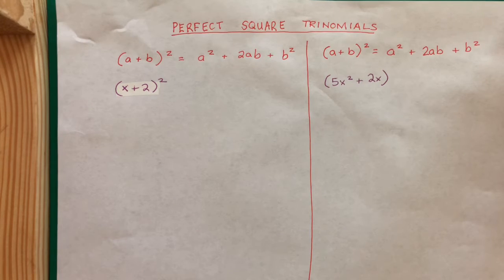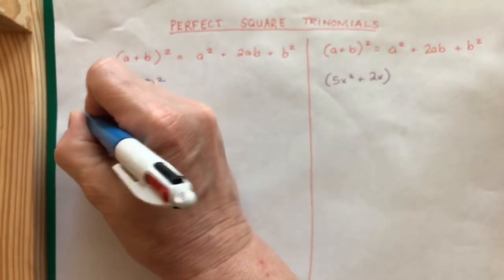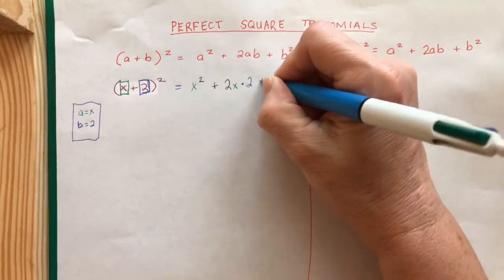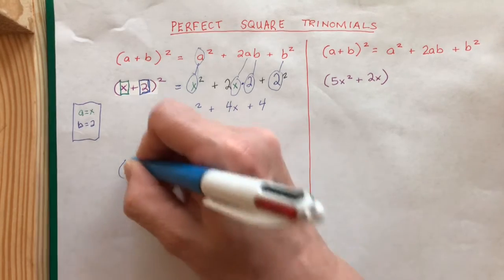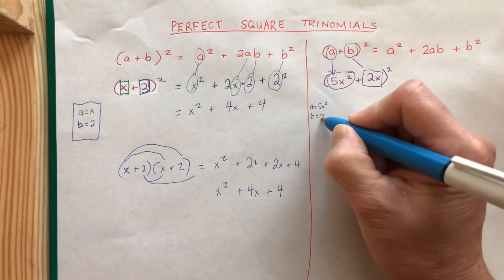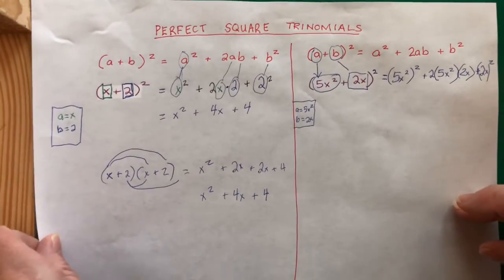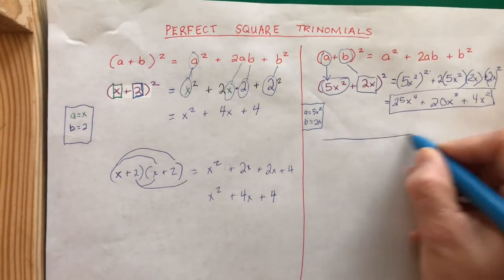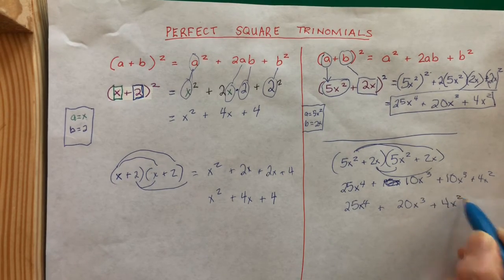Special Products of Binomials Part 2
Perfect square trinomial examples